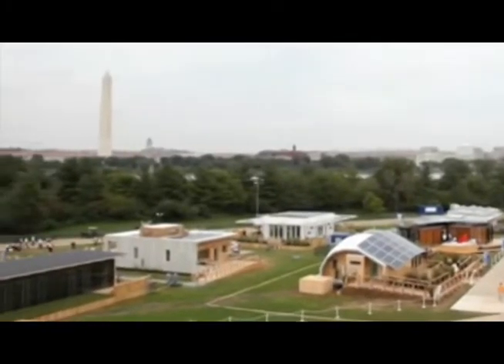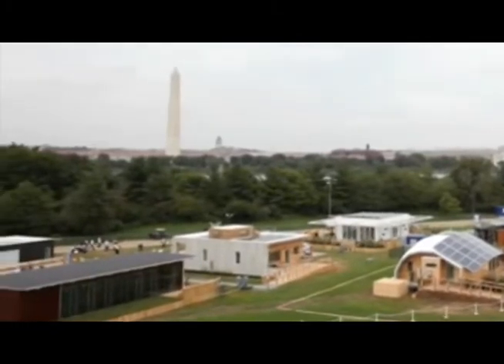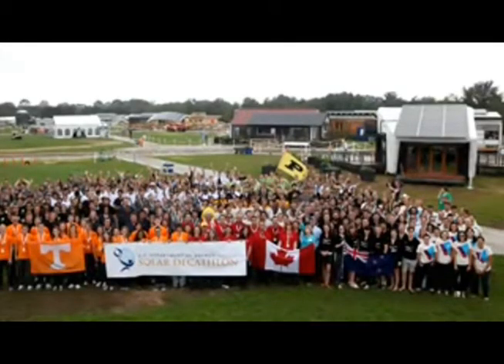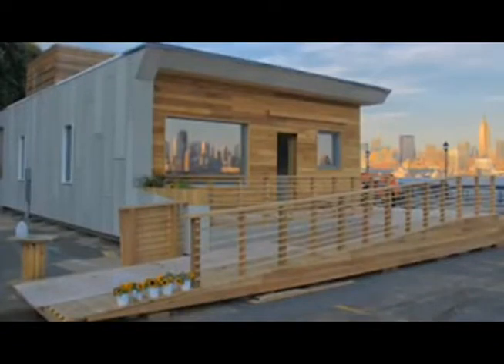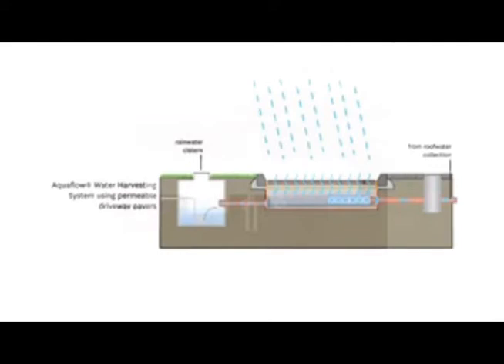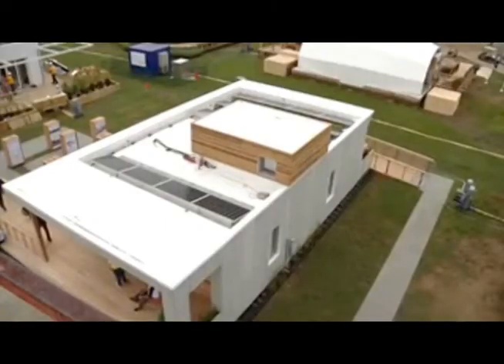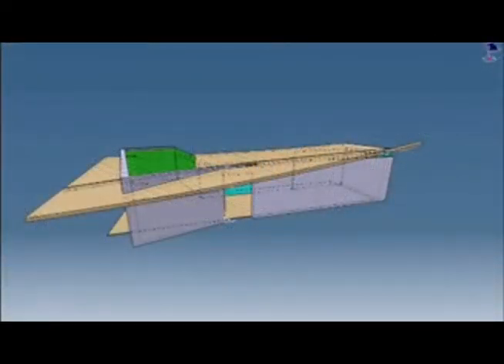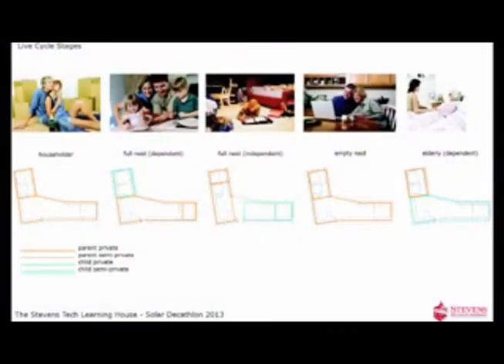Stevens Institute of Technology: 2013 Solar Decathlon Project Featured on NJ Today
Stevens faculty and staff were recently featured on NJ Today.  Learn about the preparations and technologies being planned for the Stevens entry into the Department of Energy's 2013 Solar Decathlon.  The Stevens team, titled "The Learning House," will compete against 19 schools in the international competition to build a solar-powered, energy-efficient home that combines affordability, consumer appeal and design excellence.

"The Learning House Team at Stevens Institute of Technology is thrilled to be selected for the 2013 Solar Decathlon. With an enthusiastic group of students and their faculty mentors, we intend to showcase how sustainable housing can be engineered to provide a new paradigm for construction and adaptability," said Dr. Keith Sheppard, Associate Dean of the Schaefer School of Engineering and Sciences.

The teams now begin a two-year process to design, construct and test their homes before reassembling them at the Solar Decathlon 2013 competition site. In a departure from prior competitions held on the Mall in Washington D.C., the 2013 event will be held in Irvine, California.

"The Learning House will display sustainability in all facets of its conception, from form through construction and in the dynamics of use. The design embraces the idea of the home as an engineered system of systems with embedded intelligence at the core," said John Nastasi, Industry professor and director of the Product-Architecture Program. "The house represents a view of the future in which homes are no longer built by traditional methods or to a template driven by the limitations of those methods."